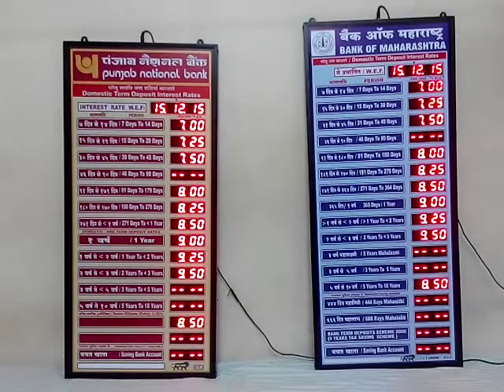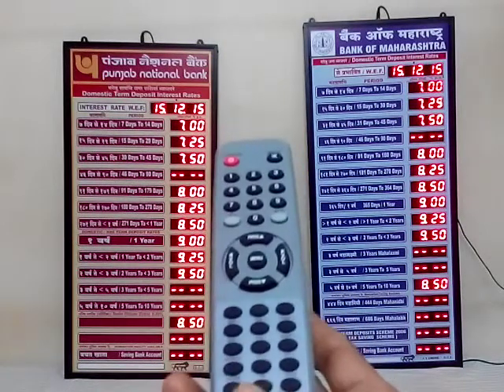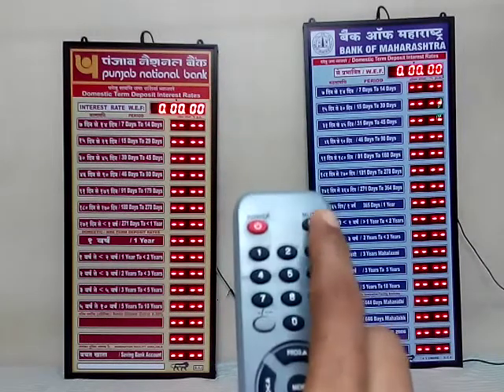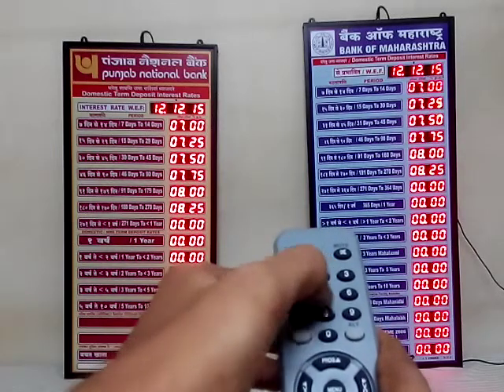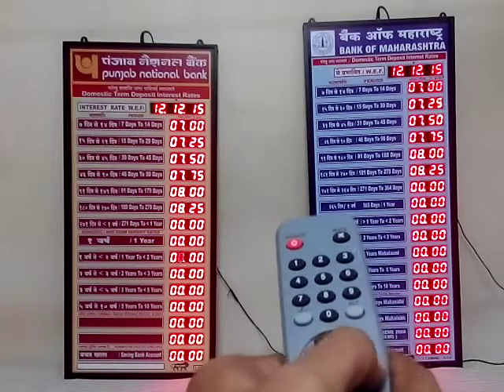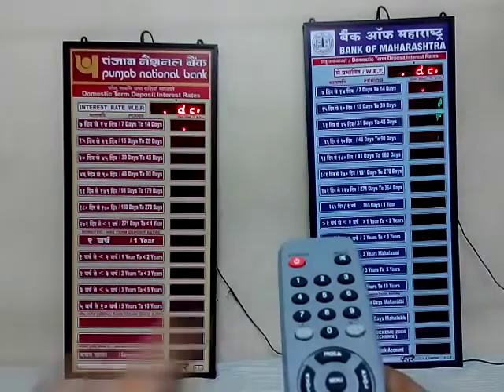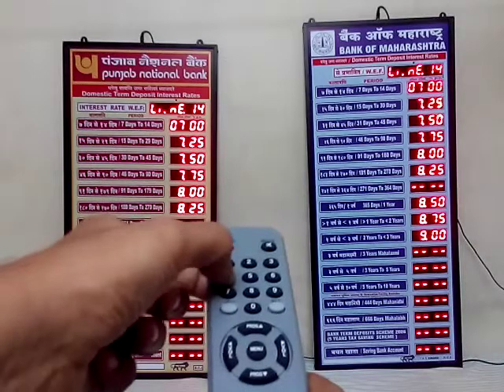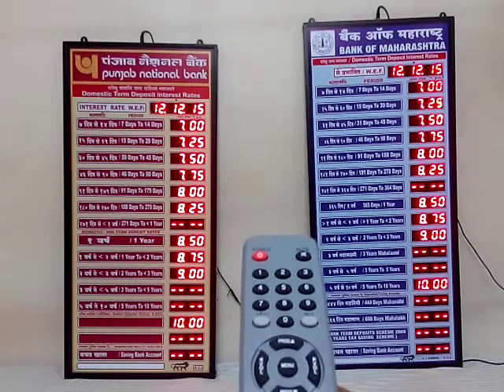Interest Rate Board